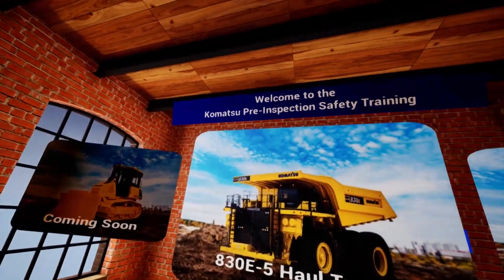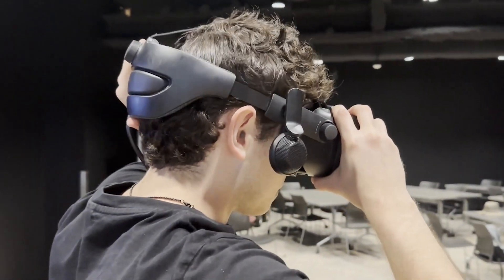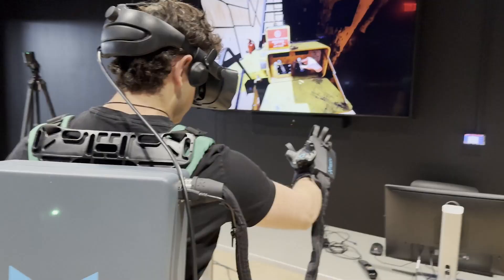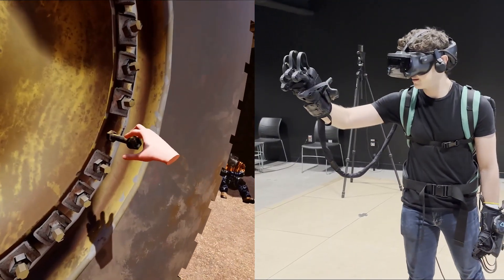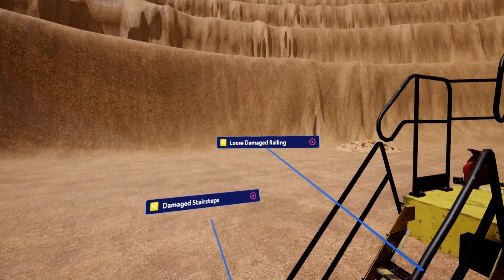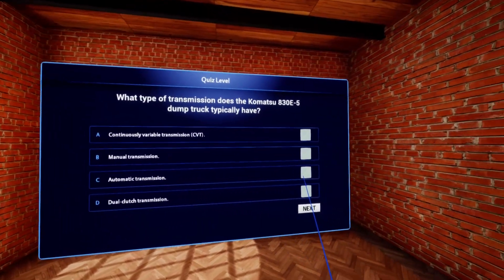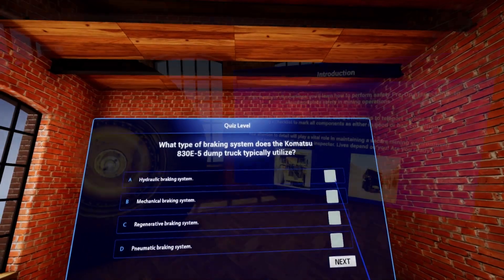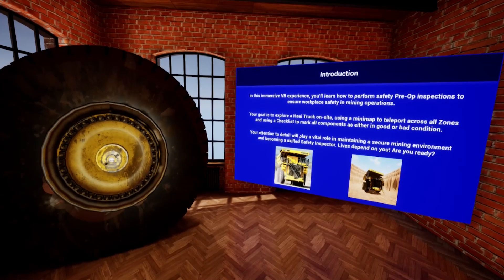Virtual Reality Haptic Pre-Op Inspection Experience - Mining Truck Safety Training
Immerse yourself in a groundbreaking Virtual Reality Haptic Pre-Op Inspection Experience designed to train aspiring operators on the essential safety measures and protocols for operating Komatsu mining trucks in challenging mining sites. With this cutting-edge VR technology, aspiring operators can now acquire hands-on training without setting foot on an actual mining site. The interactive VR simulation provides a realistic, haptic-enhanced experience that familiarizes operators with the intricate controls and procedures of operating Komatsu mining trucks, emphasizing safety practices and precautionary measures. Trainees will develop a deep understanding of potential hazards and learn how to navigate complex terrain, all while receiving real-time feedback through haptic technology. Join us in the world of VR workforce training, where innovation meets safety, and skills are honed in a risk-free virtual environment. Together, we aim to cultivate a competent and safety-conscious workforce that will power the future of mining with Komatsu.

Produced by Meteor Studio at Arizona State University in collaboration with Komatsu.